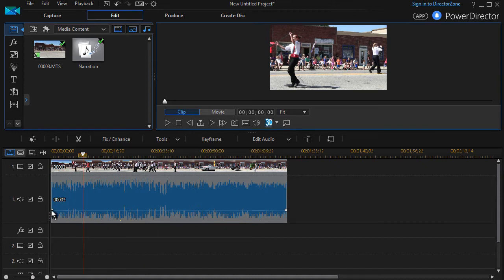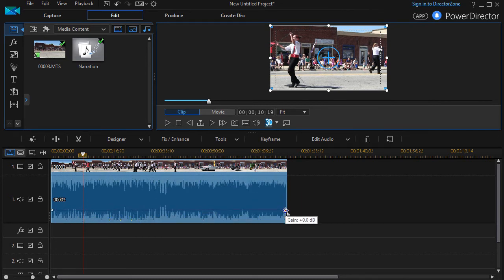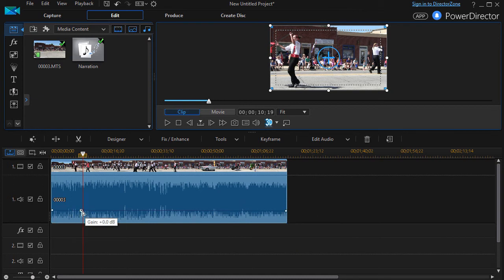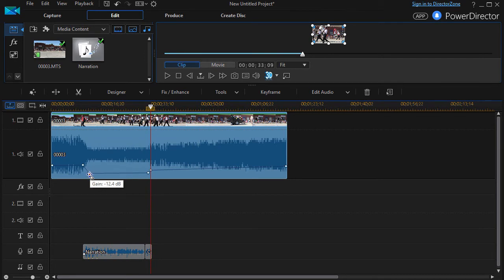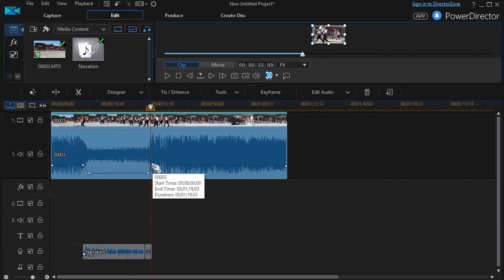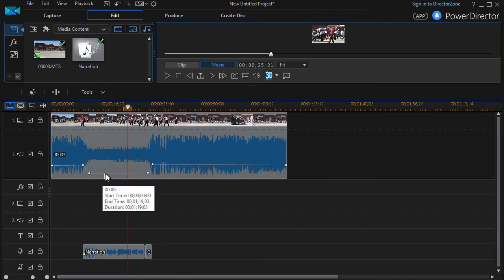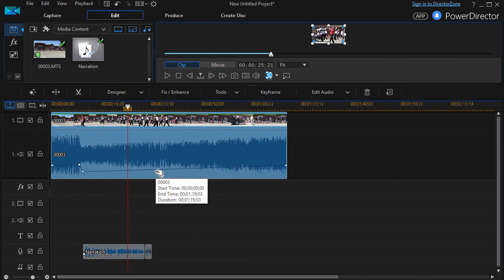Power Director - How to adjust audio on the timeline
The Sharper Turtle provides concise (4-8 min.) software tutorials for video editing software (Power Director - Edius - Media Composer First), Office products and other applications.